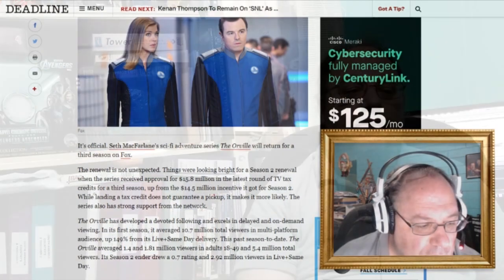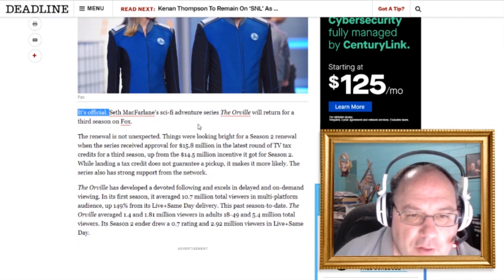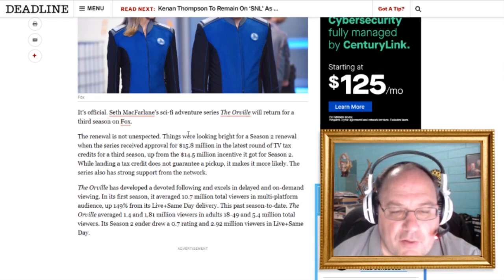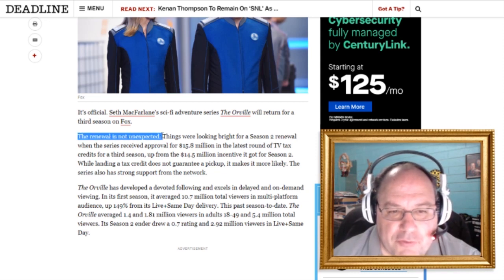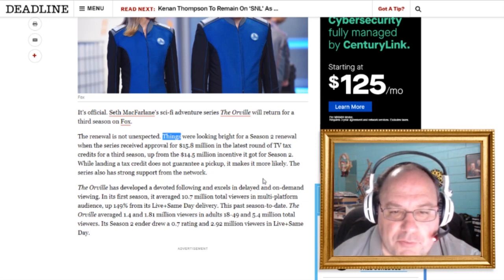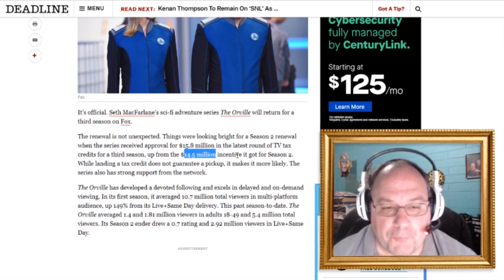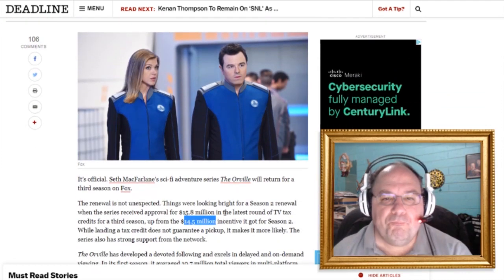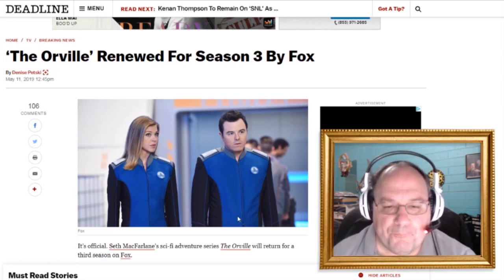The Orville: Season 3 is official! || Shep Rambles s02e41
Exciting news! The Orville is returning for a third season! I'll share my thoughts on why I'm glad that we are getting another year of this fantastic show.

Video clip:
The Orville: "Blood of Patriots"